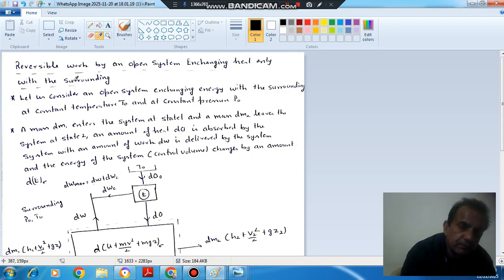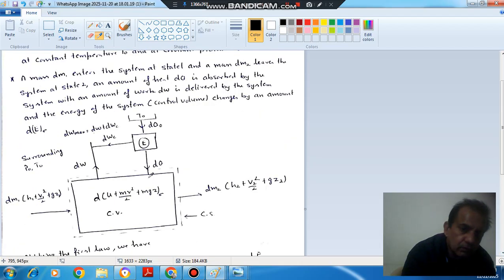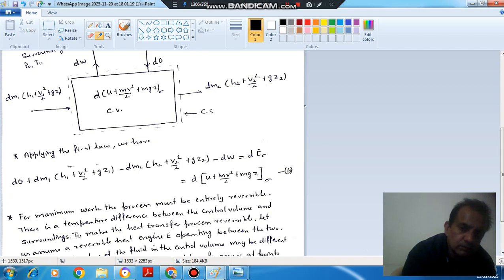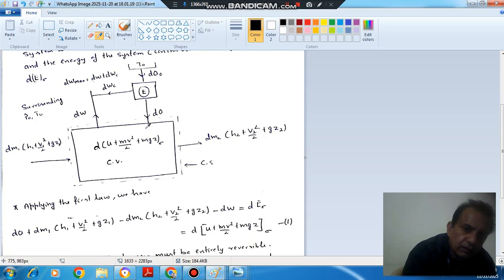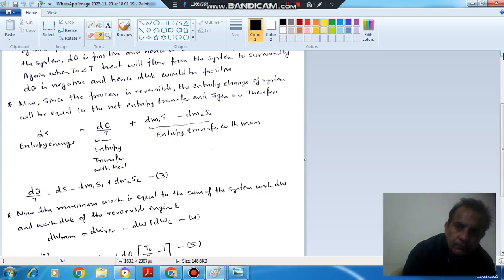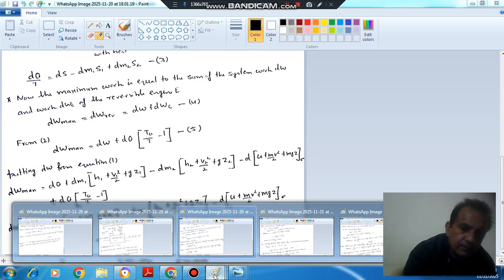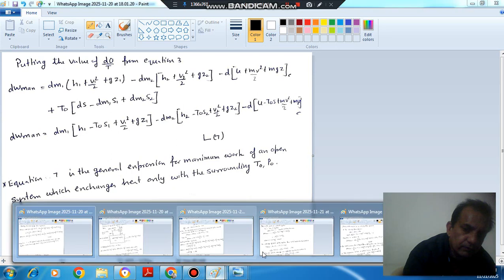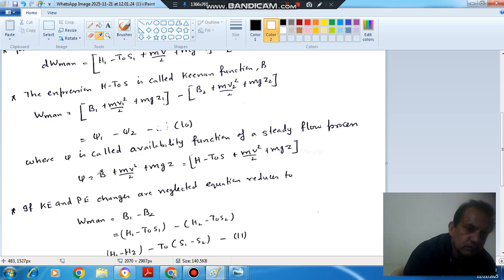Reversible Work by an open system exchanging heat only with the surrounding (chapter Availability )